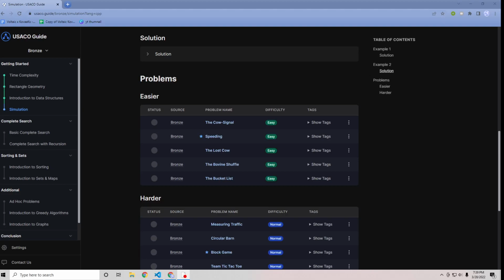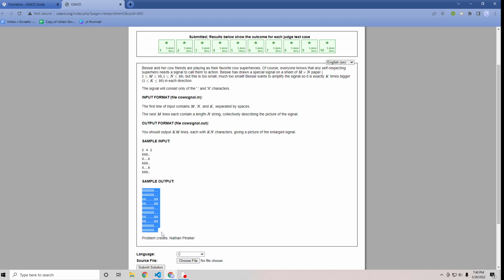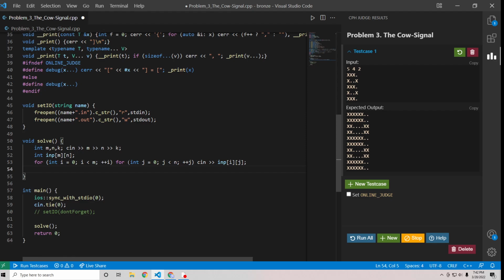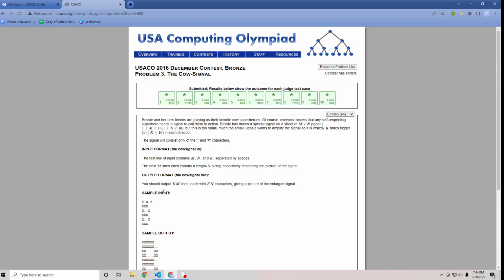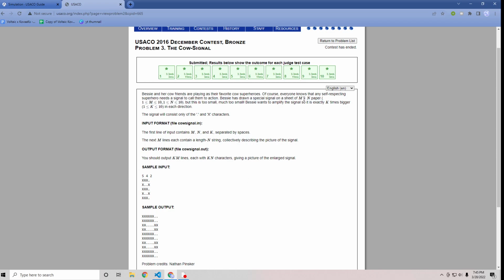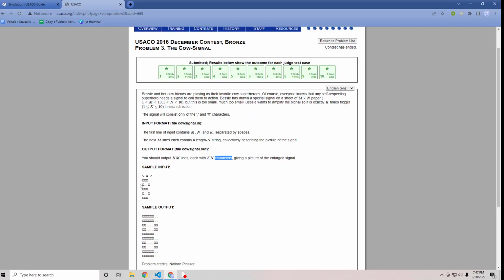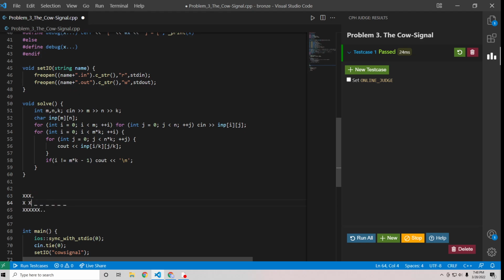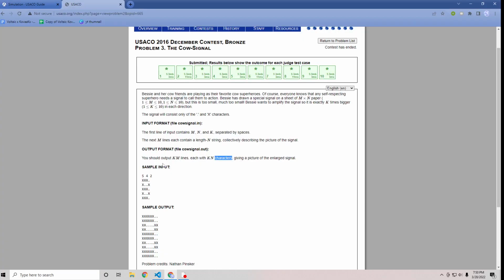USACO Guide ep 12: The Cow-Signal (Bronze)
0:00 - 0:24 Intro
0:24 - 1:13 Problem
1:13 - 5:38 Code
5:38 -  Solution Explained